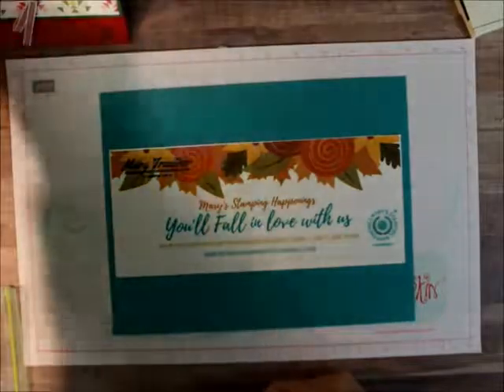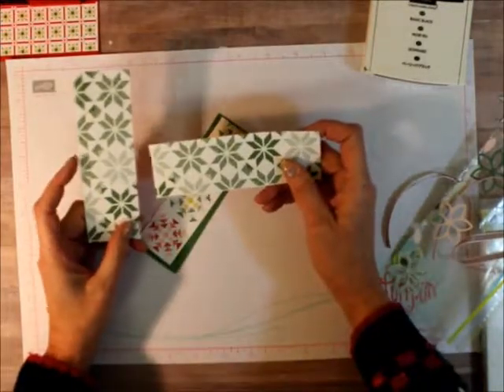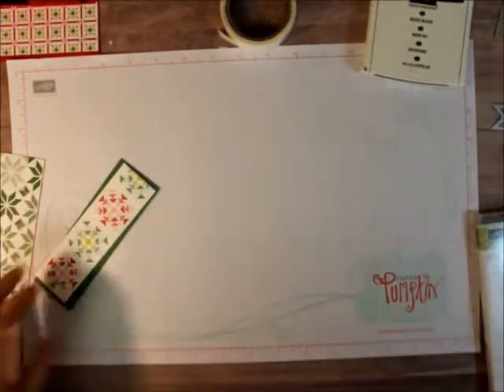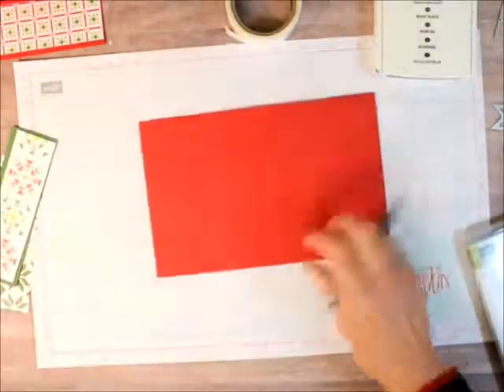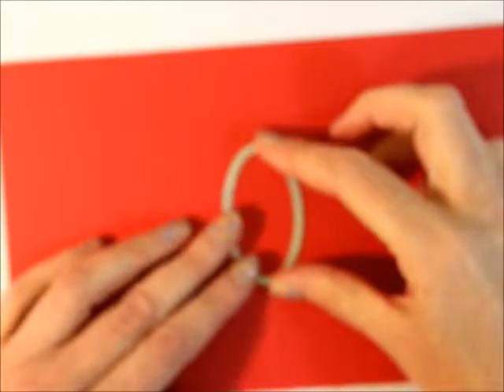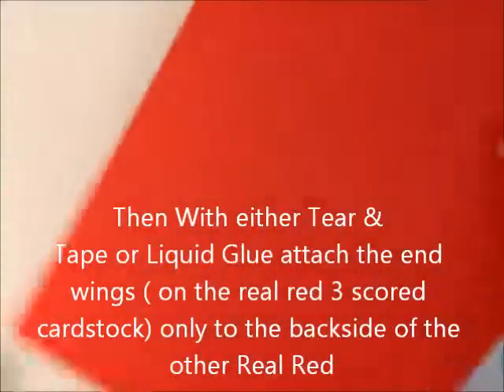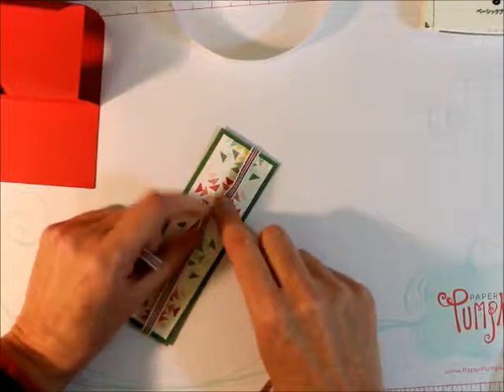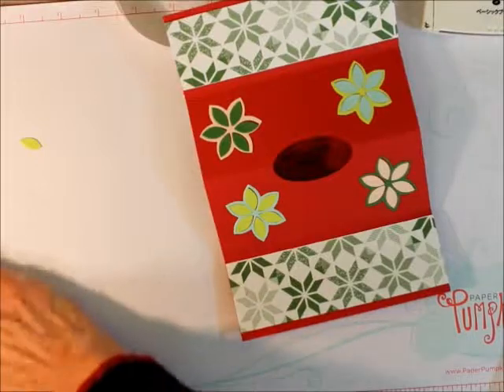12 17 Let's explore paper crafting Inside Pop Up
Let’s Explore Paper Crafting. 2017 December Fancy Folds.  This project shows how to make an Inside Pop Up Card.  This is a paid class please do not share these videos.  This is a monthly class you pay for, if you want more information you can go or follow me on facebook If you are interested in any of the other products used to create this card you can support me and purchase them
Supplies
• Quilted Christmas 6" X 6" (15.2 X 15.2 Cm) Designer Series Paper [144617]